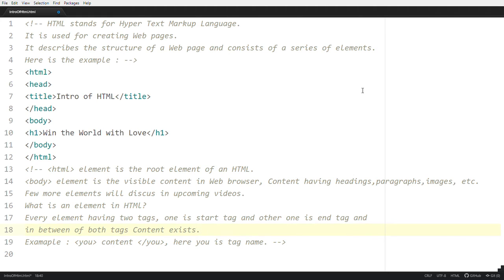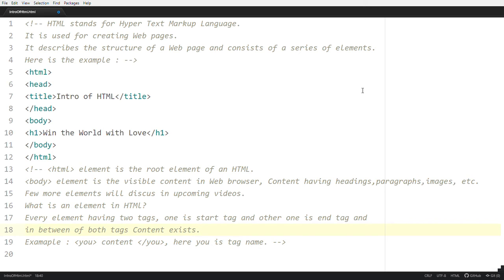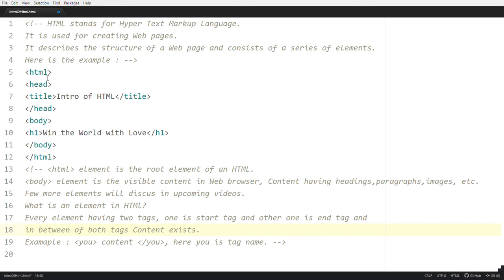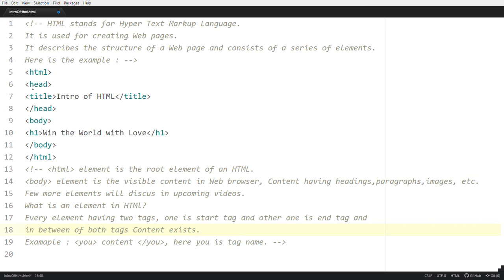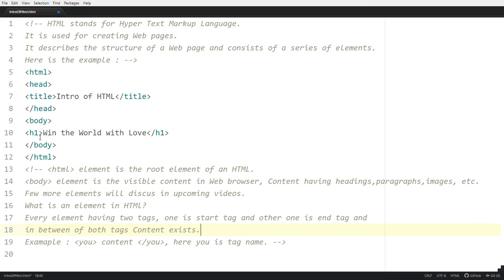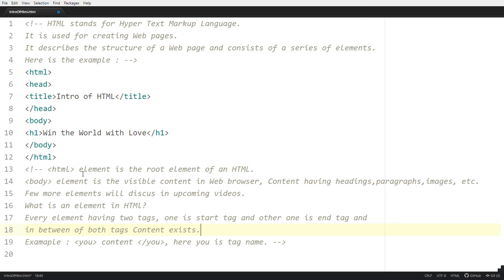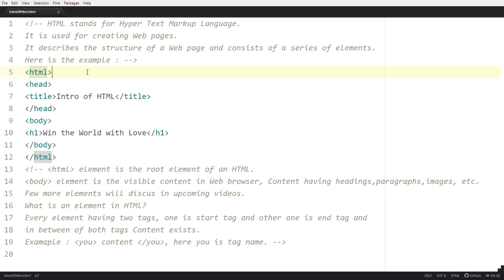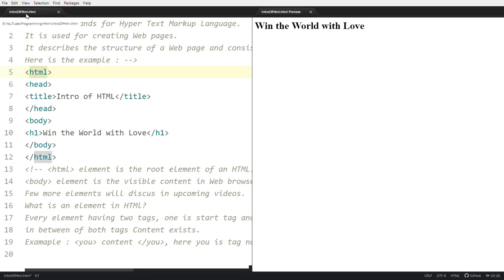Introduction of HTML | Nataraja Murthy | HTML #1 | Stay Safe and Learn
Explanation about "Introduction of HTML" file.